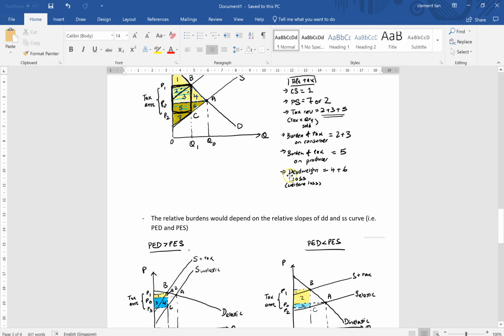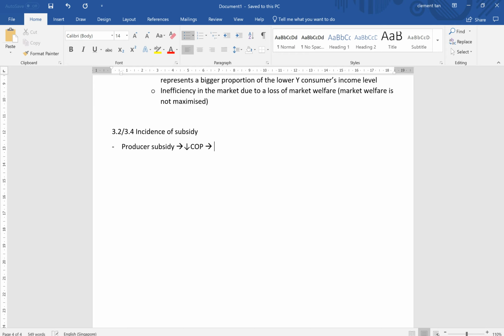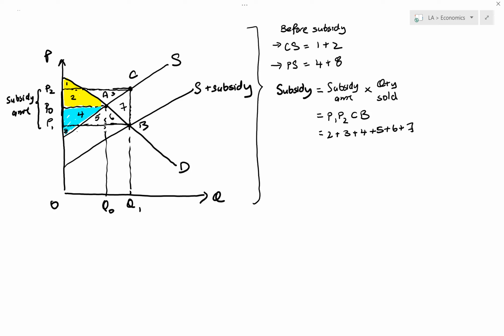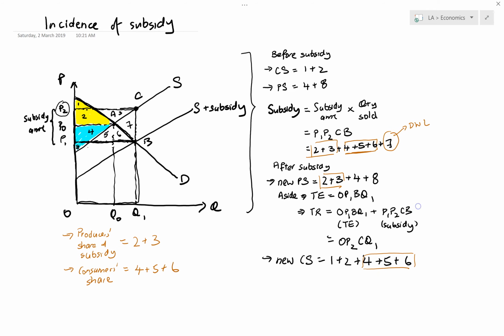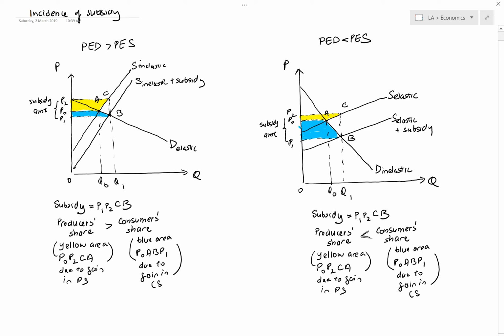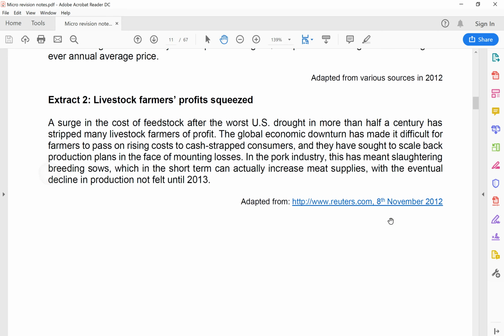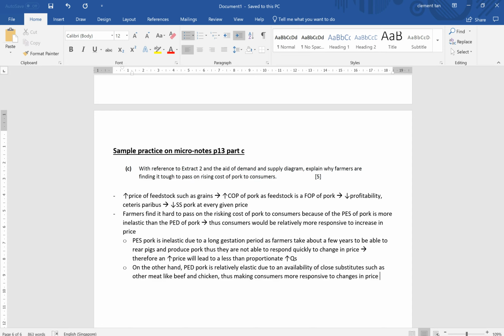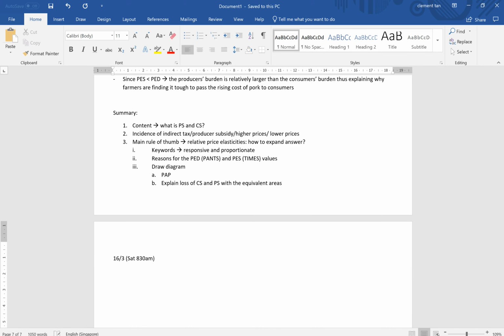Incidence of subsidy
A popular concept being tested in A level economics on who will enjoy a greater share of a producer subsidy.